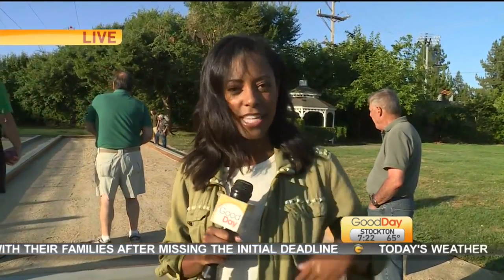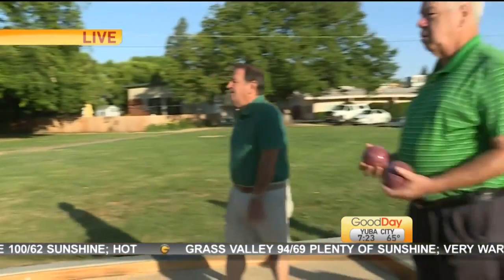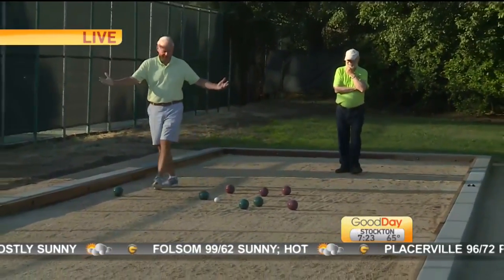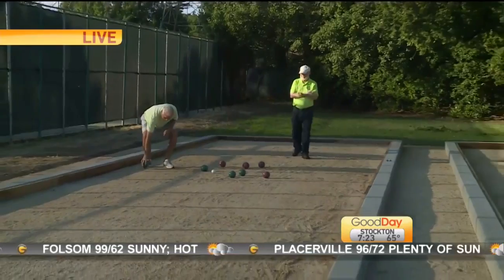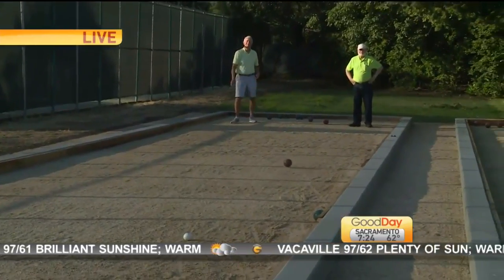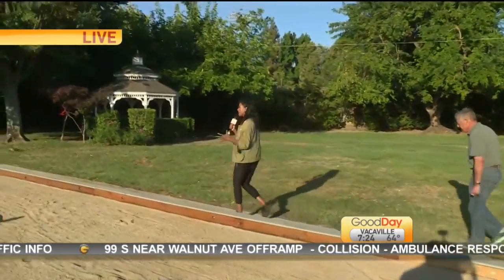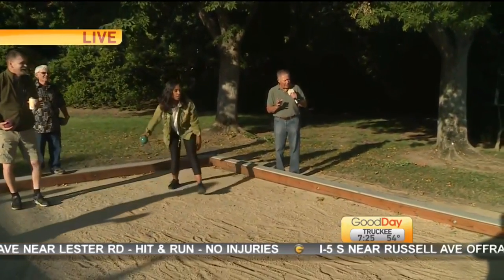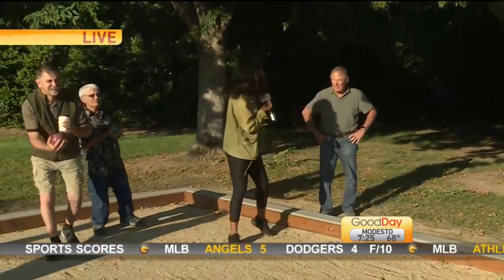Bocce Ball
Ashley Williams is live with an early morning preview learning the art of bocce!